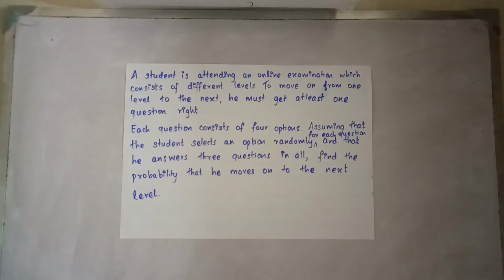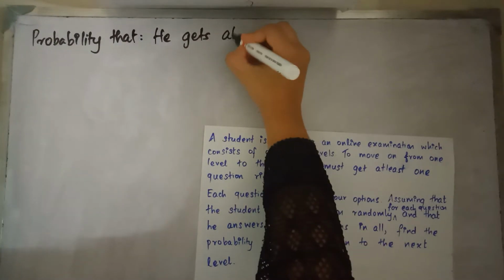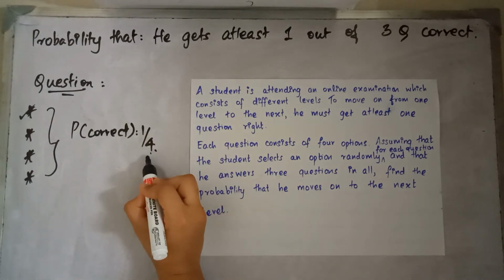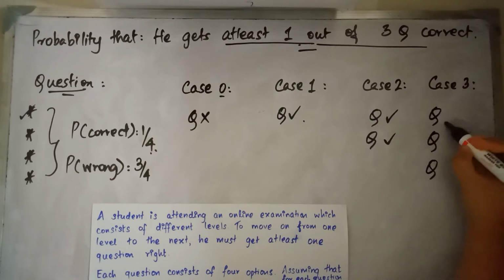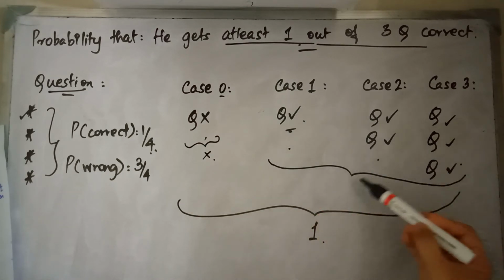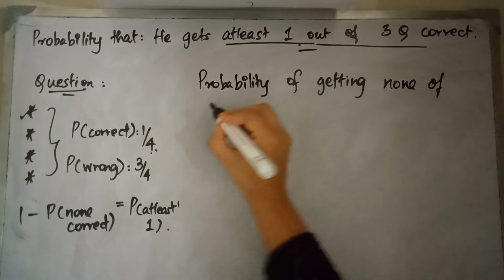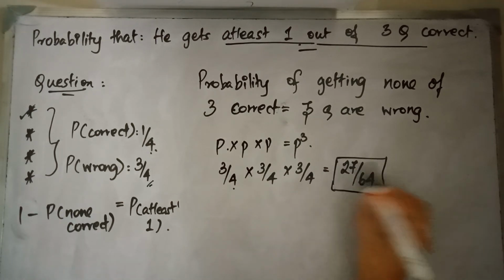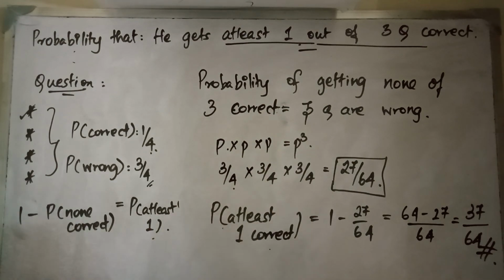Aptitude is Easy - Online exam probability